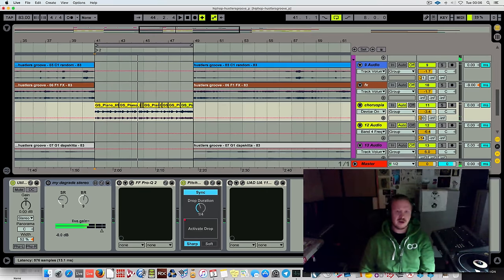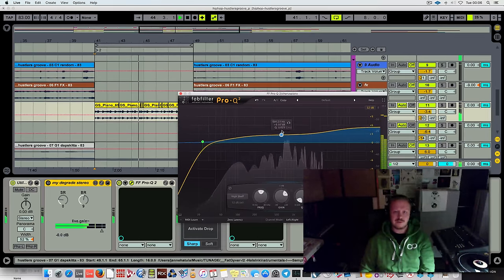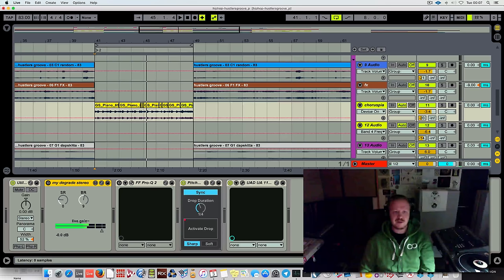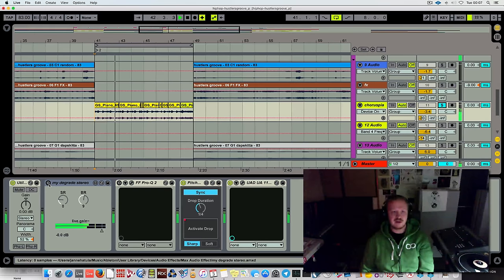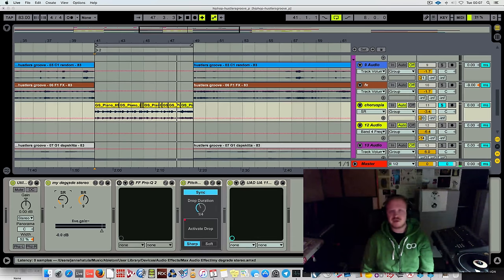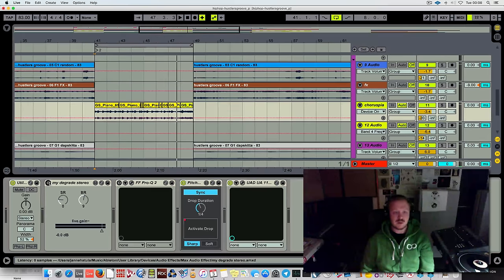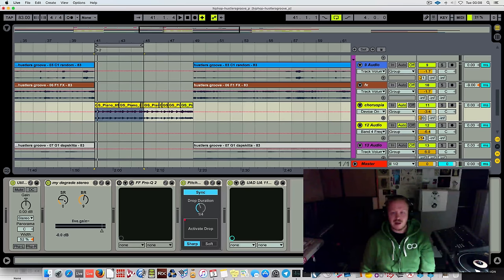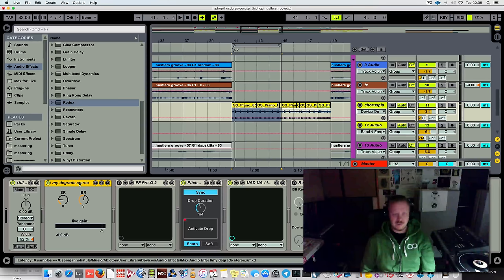Degrading the sample rate for mix clarity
Fanu shows how degrading the sample rate of a sound can be used to boost its clarity in the mix and have it cut through the mix better – overdoing the effect for demonstration purposes.
This can be done using any DAW: you only need a sample rate reducer.